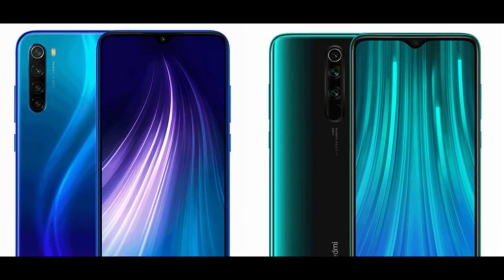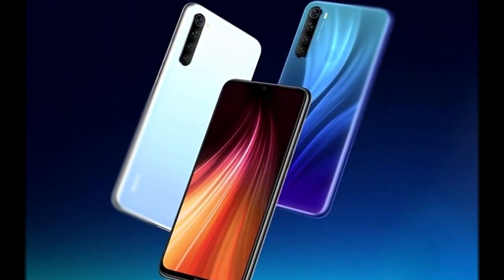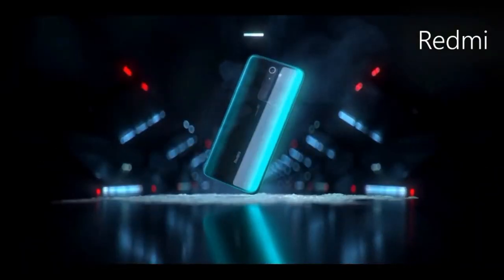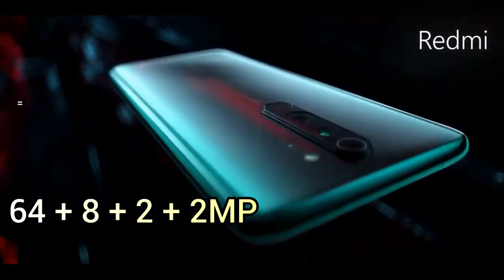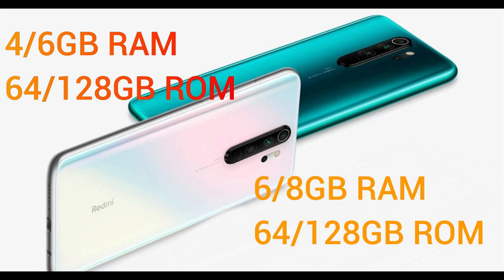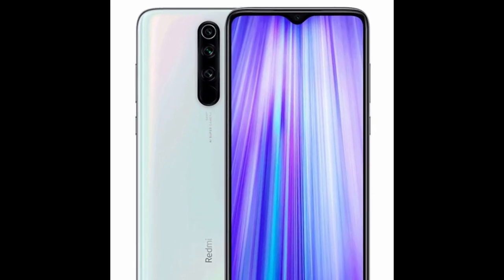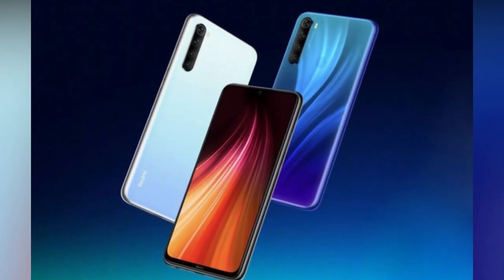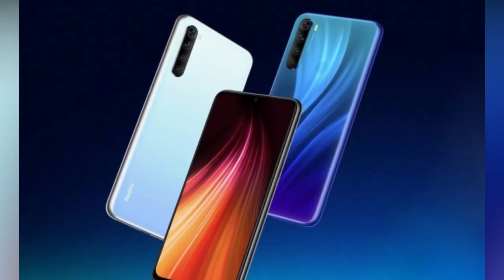Xiaomi Redmi Note 8 Vs Xiaomi Redmi Note 8 Pro : The Full Respect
The Xiaomi Note 8 and the Xiaomi Redmi Note 8 Pro the full comparison video is for you to know all you should know about the two devices and a comparison with the Xiaomi Redmi Note 7.